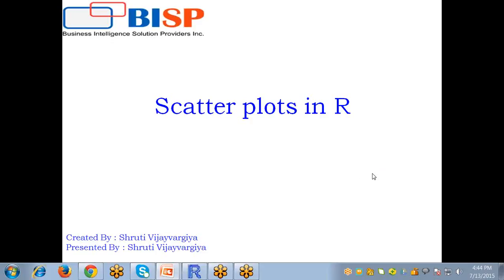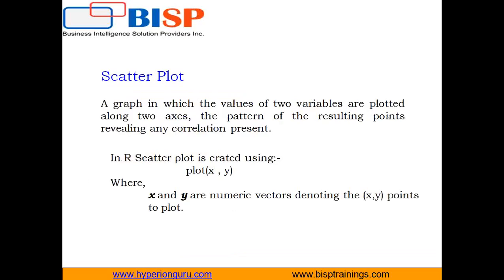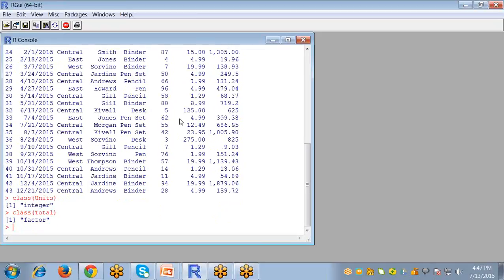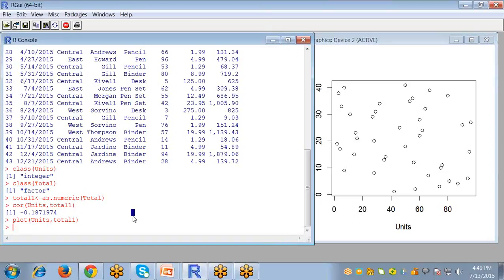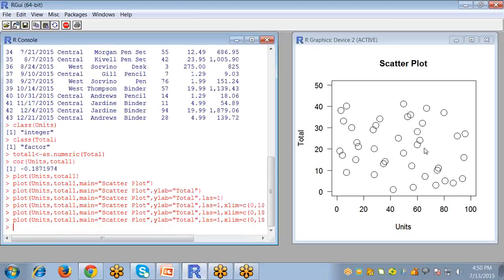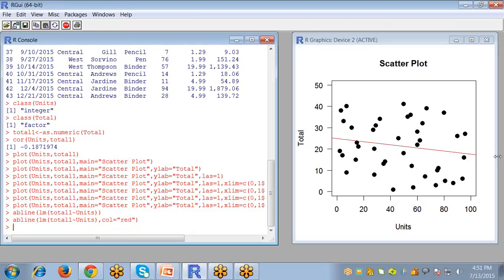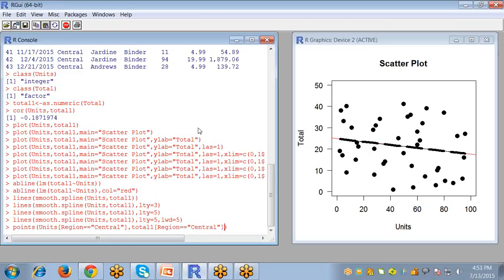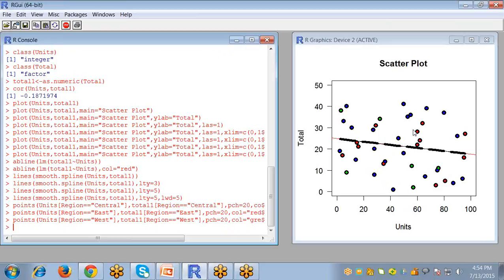R Programming ScatterPlots Chart